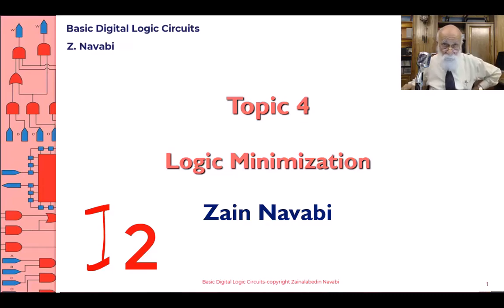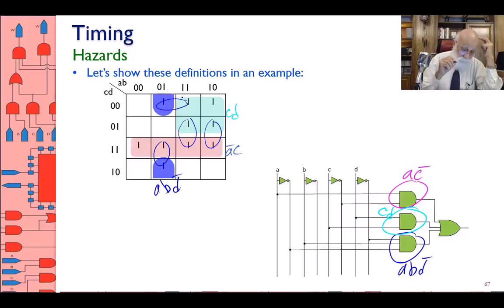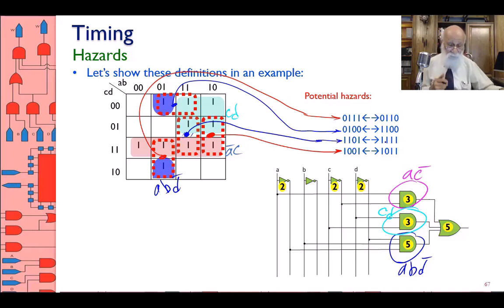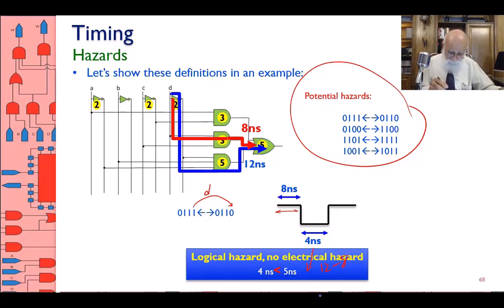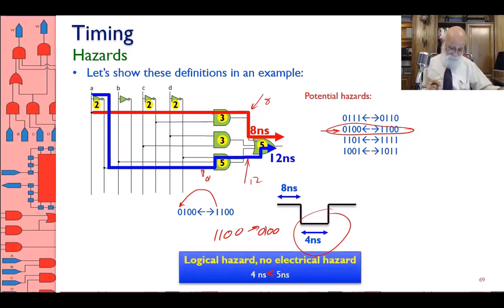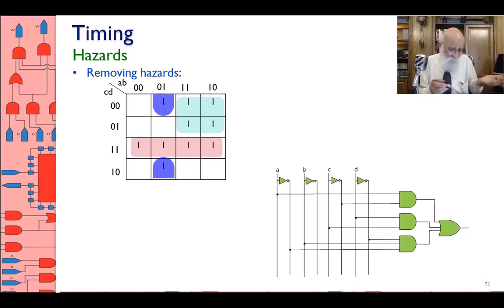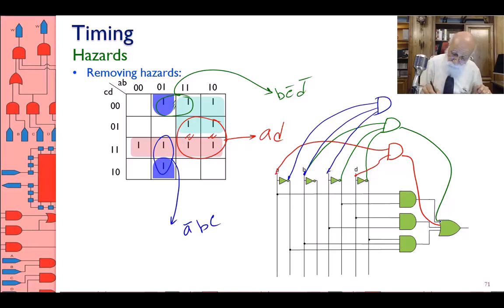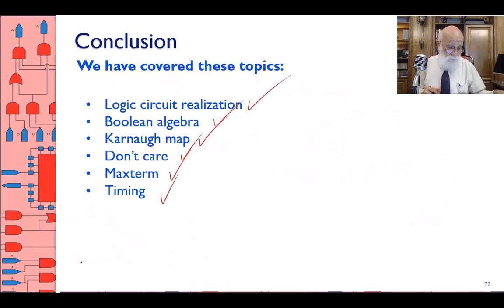19- Timing Hazard (removing hazards)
This is the continuation of the previous video and present more examples and methods of removing hazards.